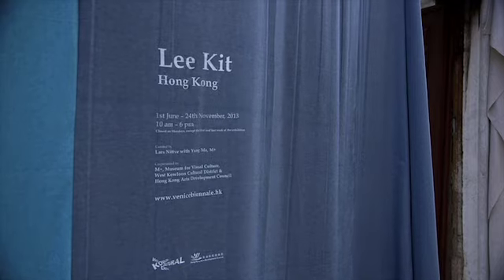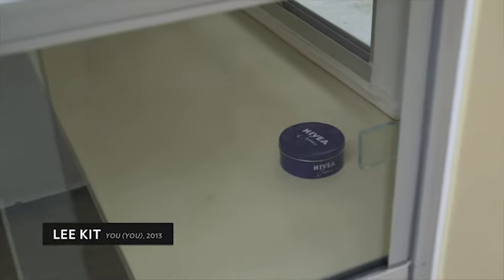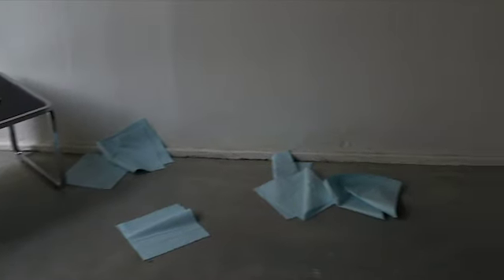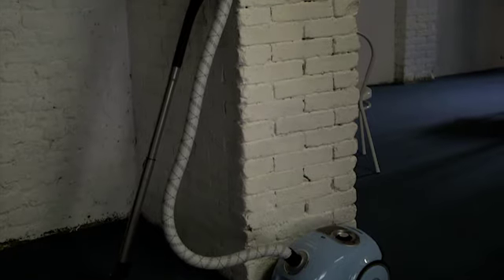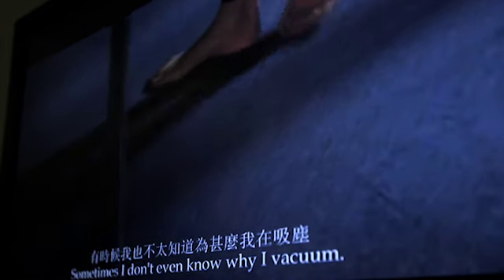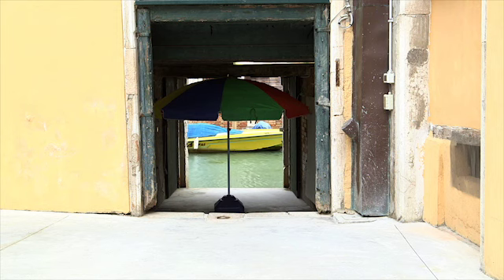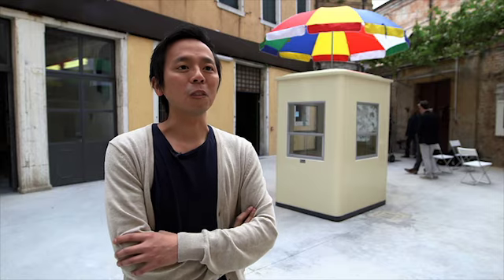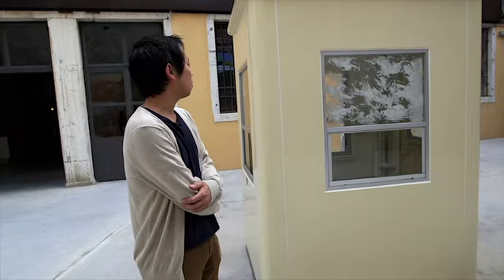Artist Lee Kit's Quiet, Contemplative Installations at Hong Kong's Venice Biennale Pavilion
The Hong Kong Pavilion at the 2013 Venice Biennale features the works of artist Lee Kit, who incorporates vacuuming and a security guard building to play with notions of the public and private.